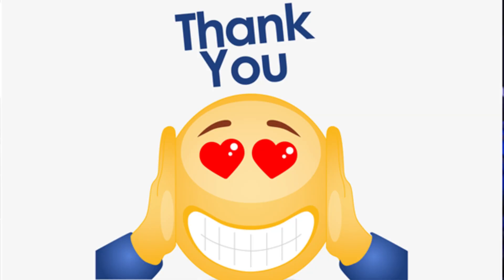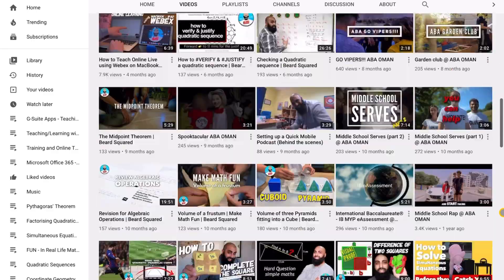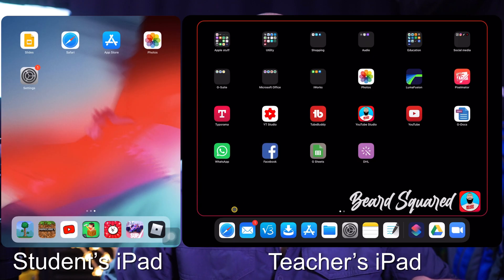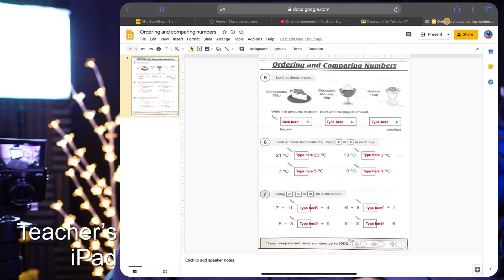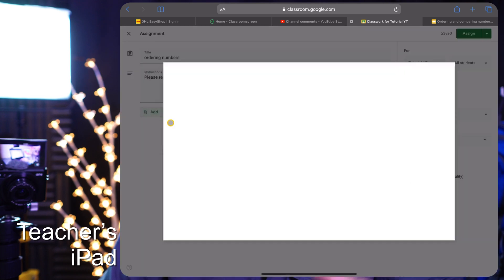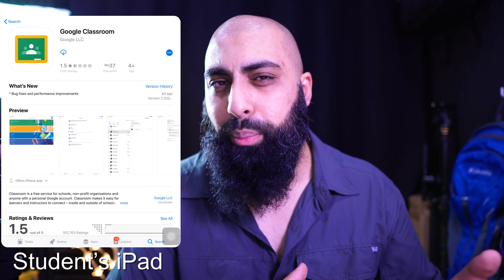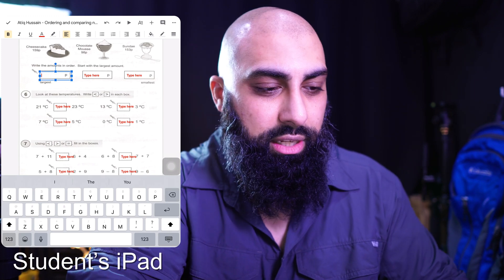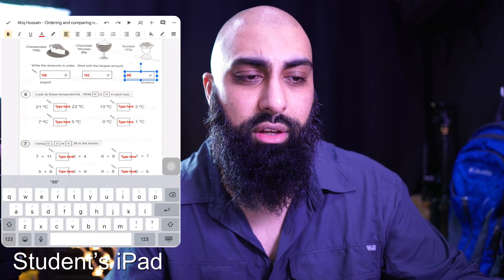How to Share Google Slides on iPad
How to share Google Slides with Students using an iPad.